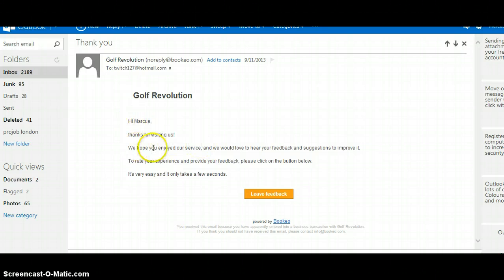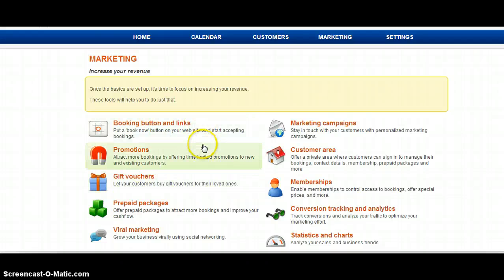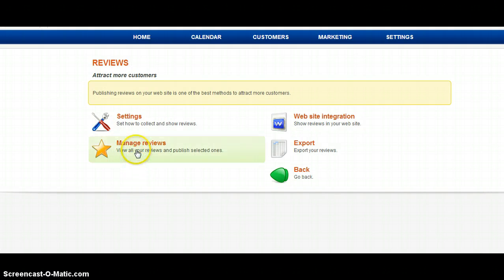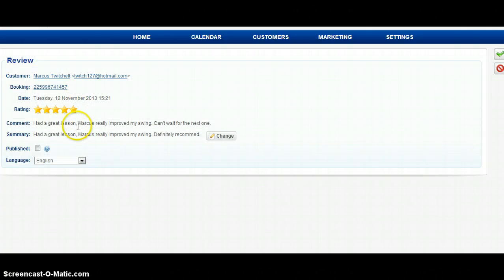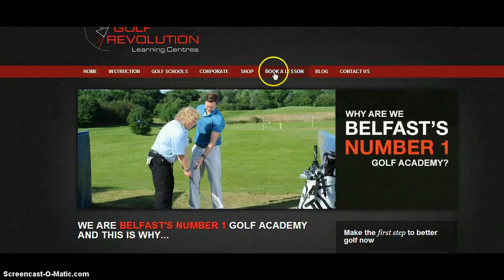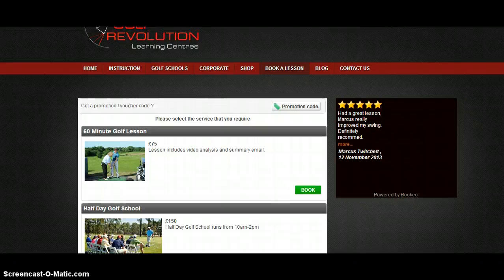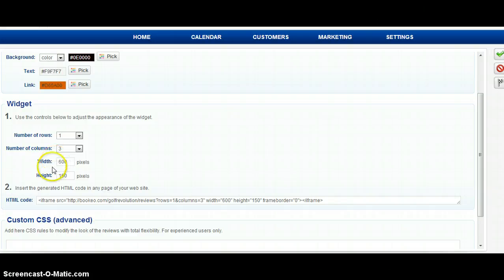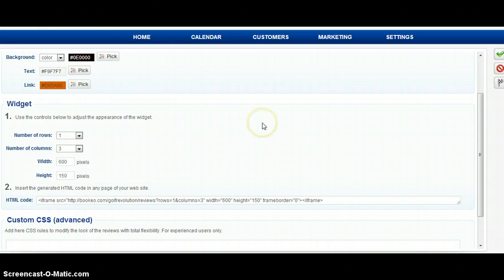GPI - Live Review Feed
This tutorial will show you how to embed a "live" review feed onto your website and app.  It is a great way to generate social proof for your golf business and help increase booking conversions.